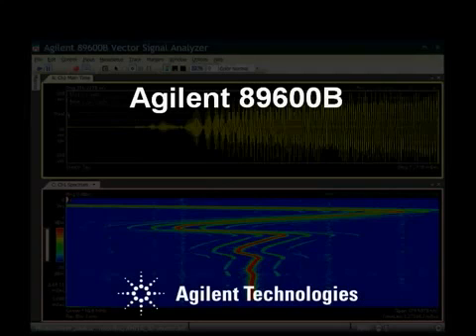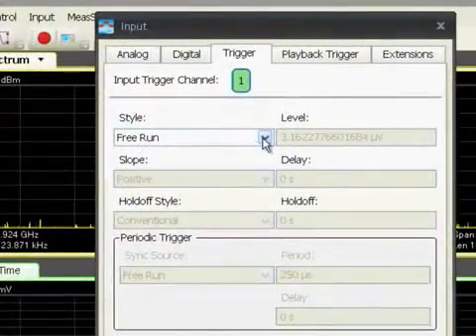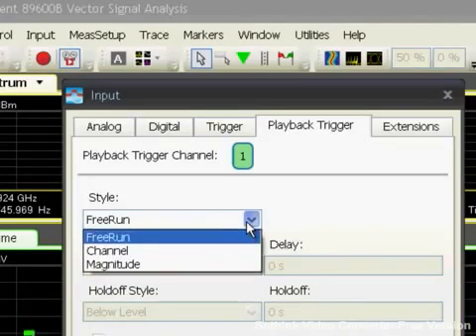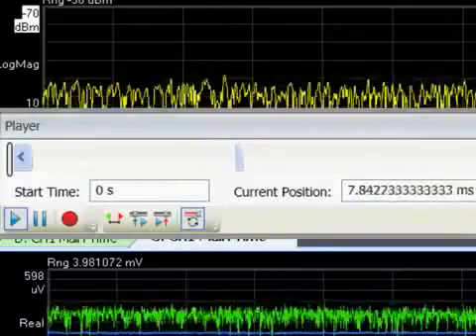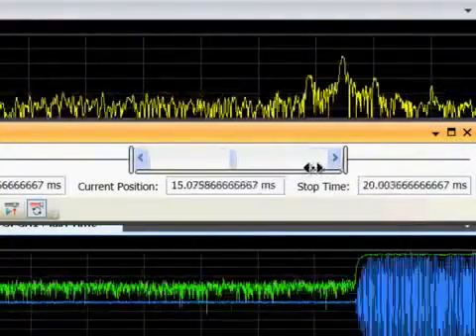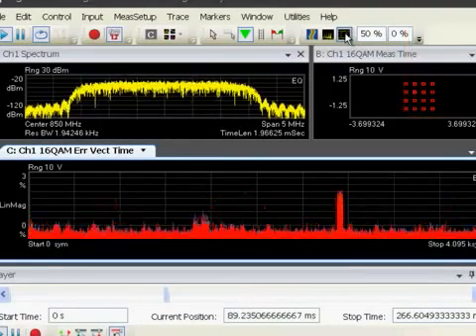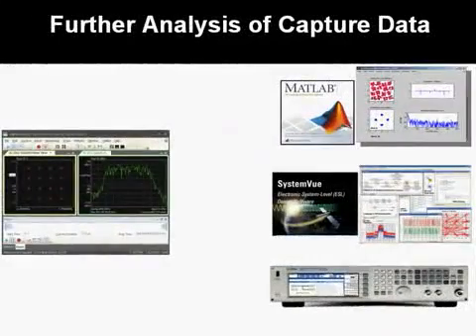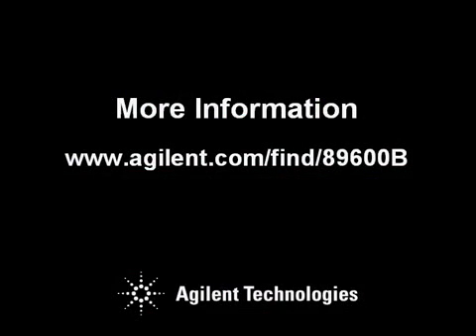89600 VSA Software | Trigger, Time Capture, Playback | Keysight Technologies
Video 2:  Enhanced signal capture and playback tools in the 89600 VSA software can be used for every measurement from time and spectrum to modulation analysis, all performed from a single signal capture.